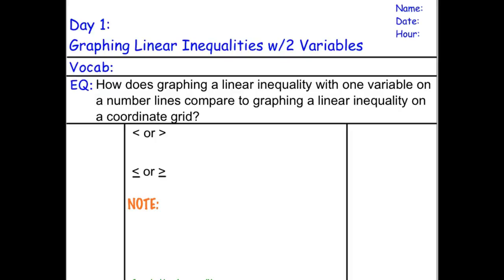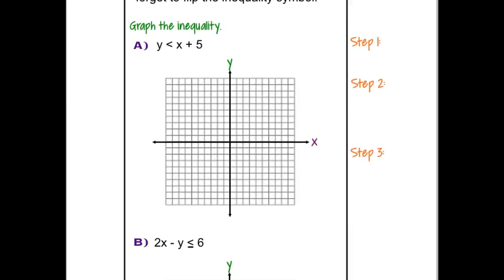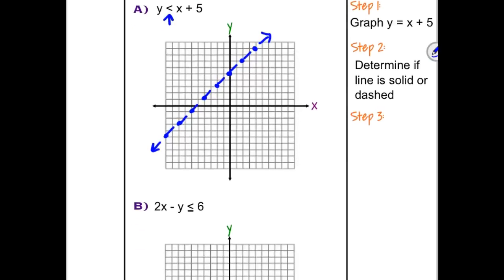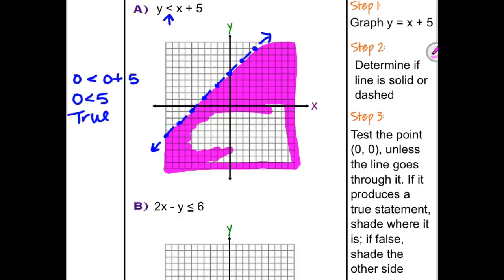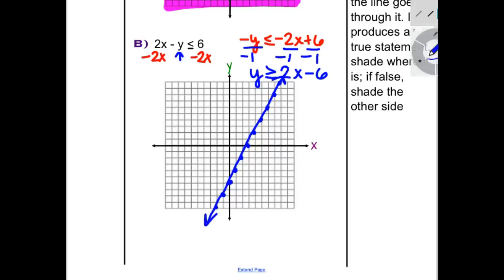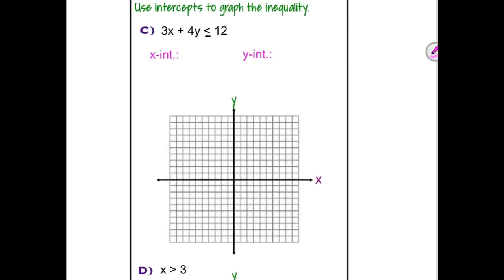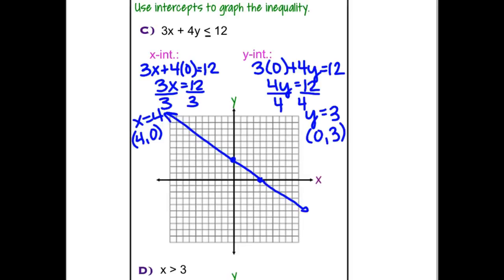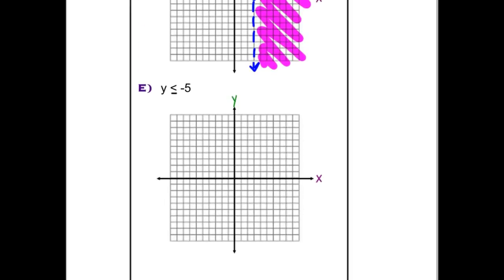3.2 Day 1: Graphing Linear Inequalities